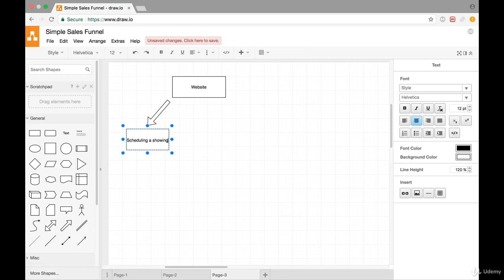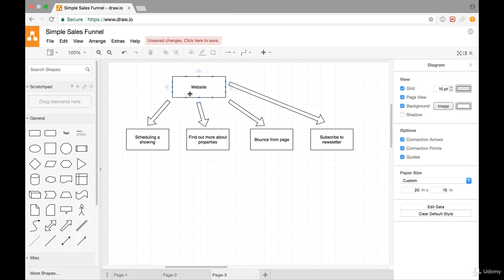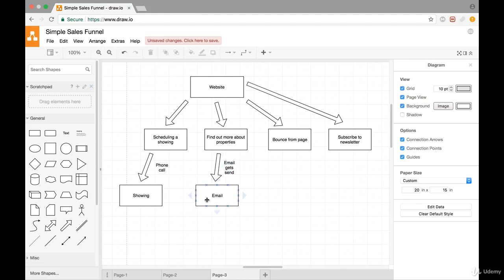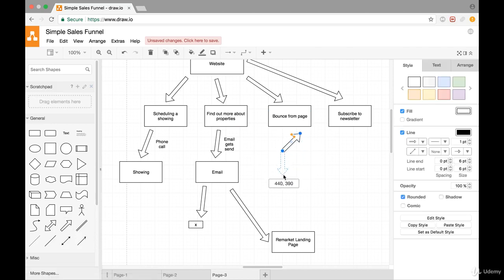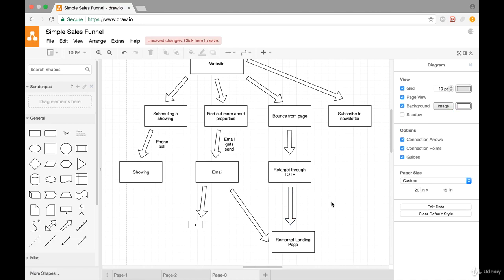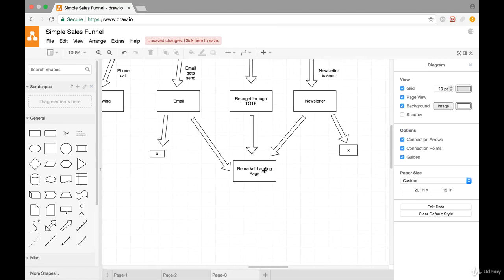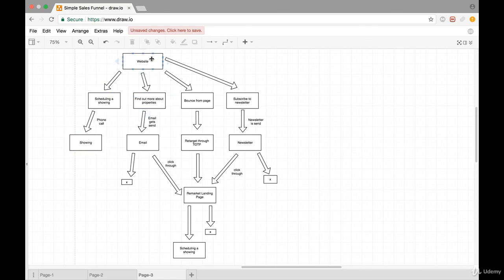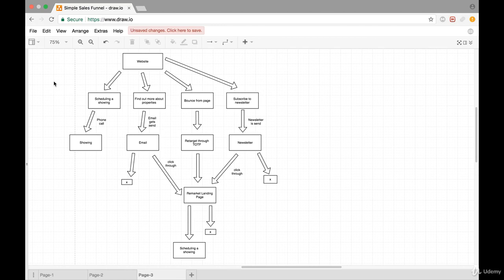Sales Funnels Masterclass: Increase Sales With Sales Funnels : Real estate sales funnel